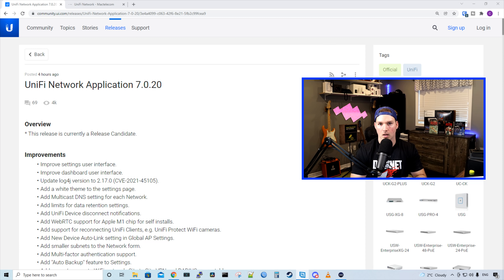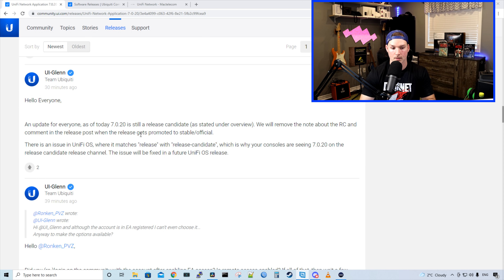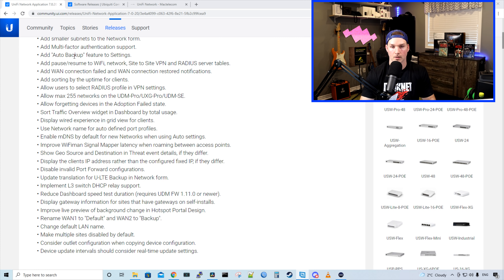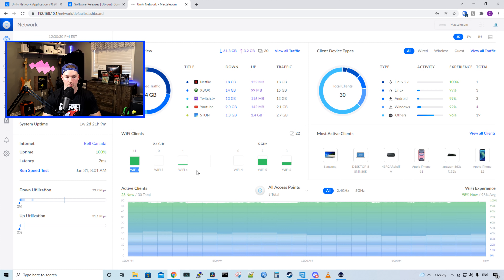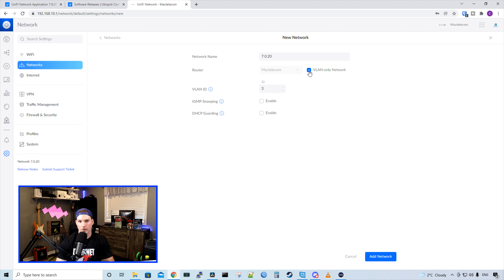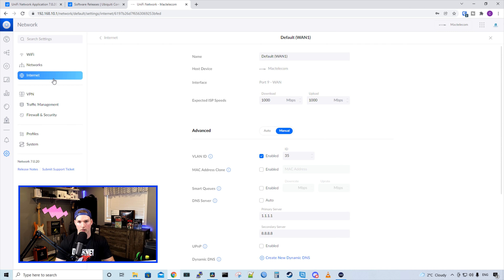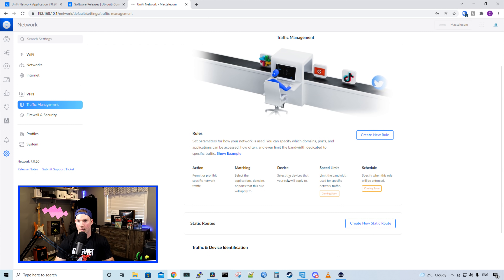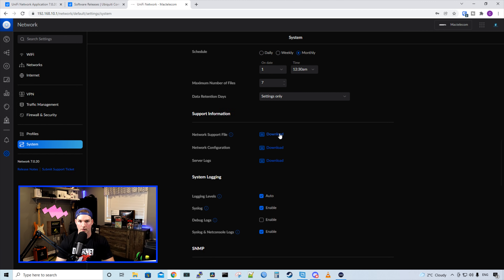Unifi Update 7.0.20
In this video we take a look at Unifi Network application 7.0.20 update. Make sure you take a backup of your existing controller before you do the update

Release notes

◾Canadian Amazon Store front:

◾USA Amazon store front:

Intro 0:00
Looking at the Unifi 7.0.20 change notes 0:30
Checking out the new update on a UDM Pro 3:05
Final thoughts 8:21